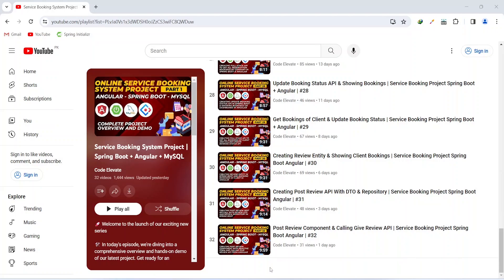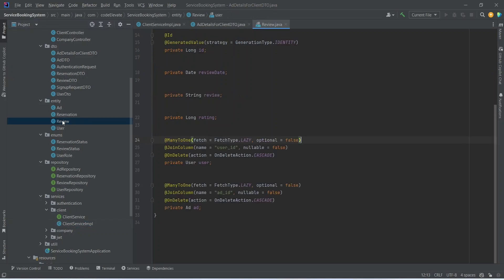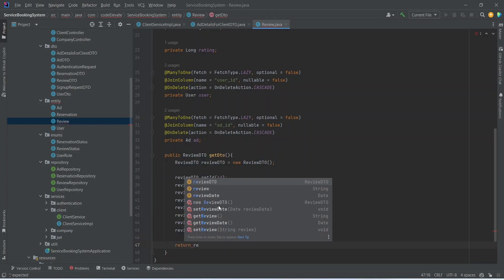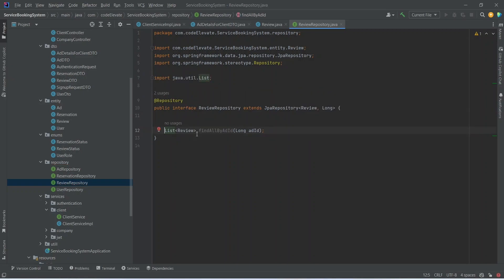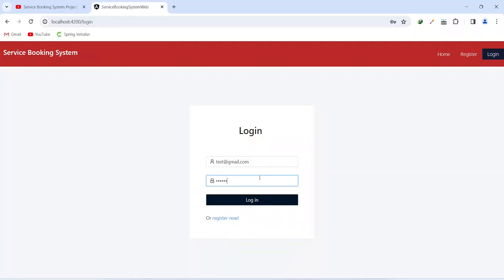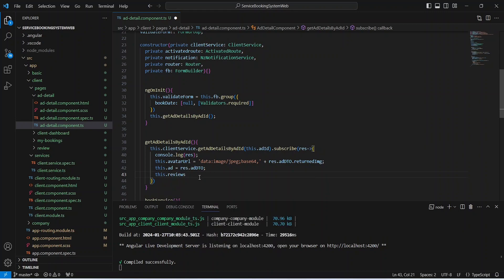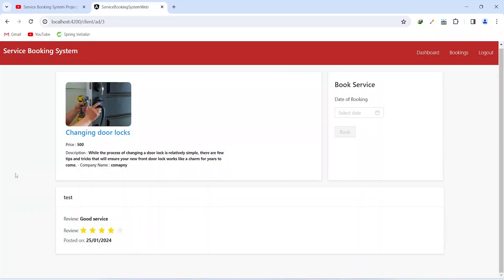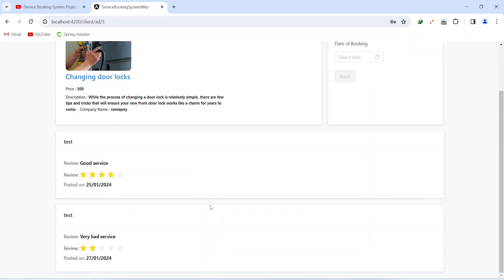Full Stack API to Get & Show Reviews of Service | Service Booking Project Spring Boot Angular | #33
In the 33rd installment of the Service Booking Project series, this tutorial focuses on the development of a Full Stack Rest API using Spring Boot and Angular. The primary objective is to implement functionality that retrieves and displays reviews for a specific service or advertisement. The tutorial provides step-by-step guidance on creating a robust and efficient system, seamlessly integrating backend functionalities with Spring Boot and frontend elements with Angular. By the end of this tutorial, users will gain valuable insights into building a comprehensive Service Booking application with a focus on reviews, enhancing their skills in both Spring Boot and Angular development.